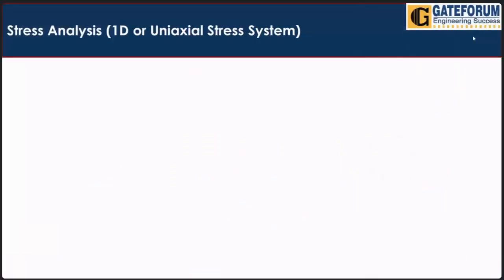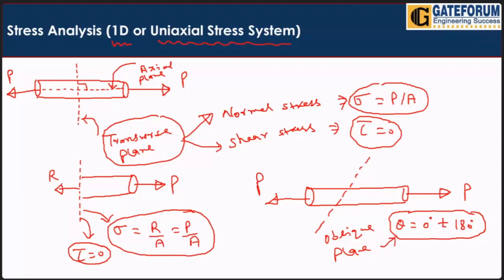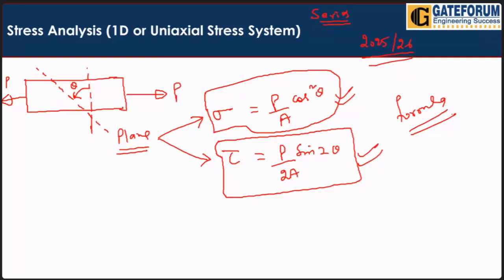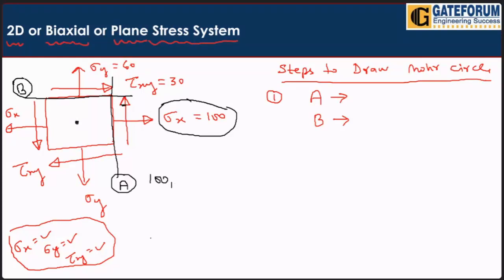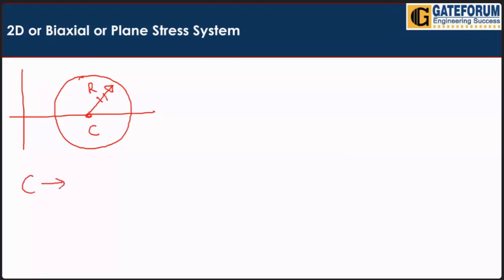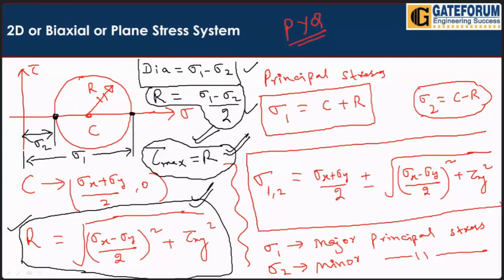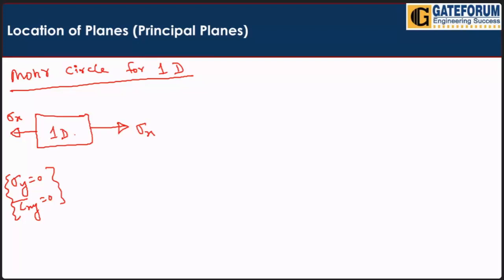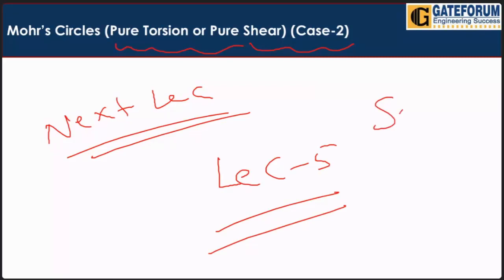Principal Stress-Strain & Mohr's Circle | Mechanical & Civil Engineering | Mukesh Sharma Sir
In this video Mukesh Sharma Sir, will be covering concept of Stress & Strain Diagram, Very useful topic for Mechanical & Civil Engineering students aspiring for GATE 2025 / GATE 2026.